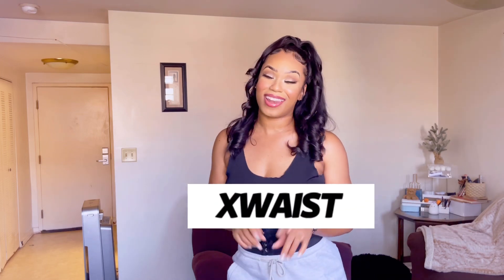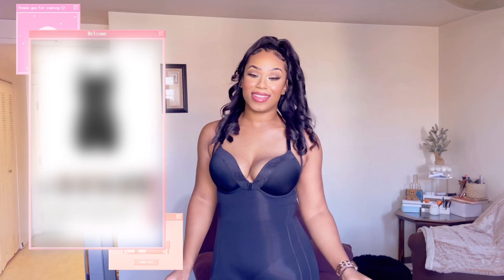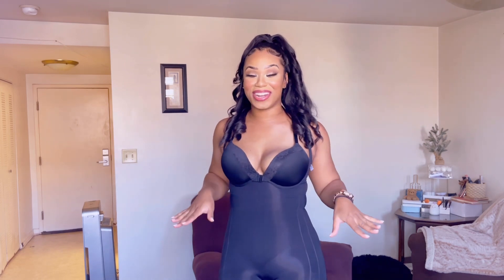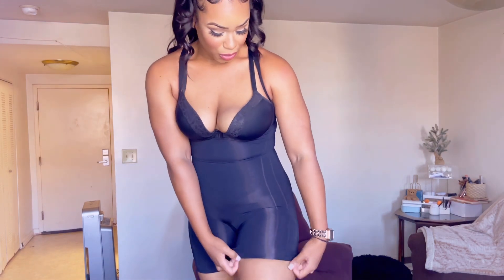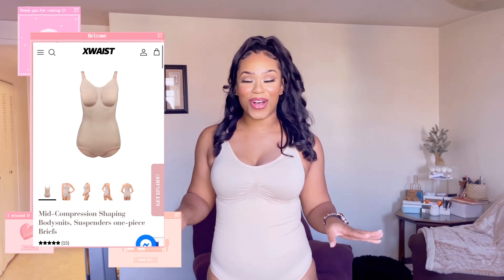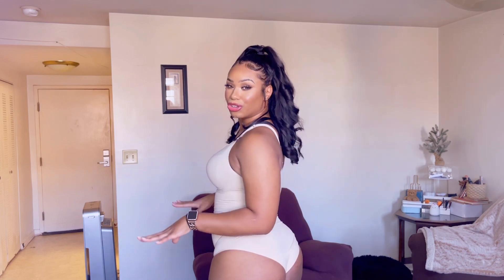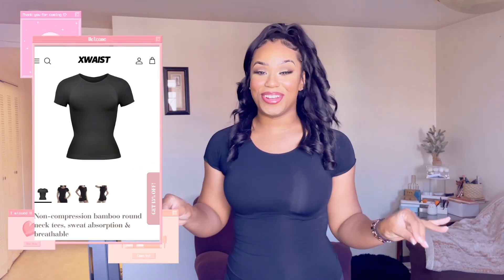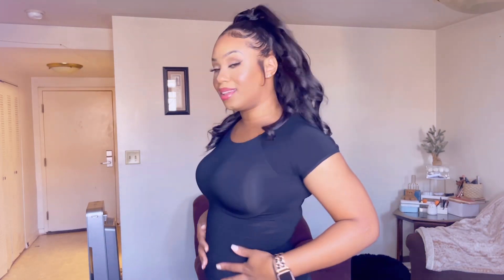GENECIA FINDS THE BEST SKIMS DUPES! XWAIST TRY ON HAUL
Hey everyone! I found the best skims dupes from xwaist. Not only are these cheap skims dupes but you can get them as low as $20 especially since the Black Friday Sale is going on. I tried on the best butt lifting and waist snatching shapewear every woman needs in their wardrobe.